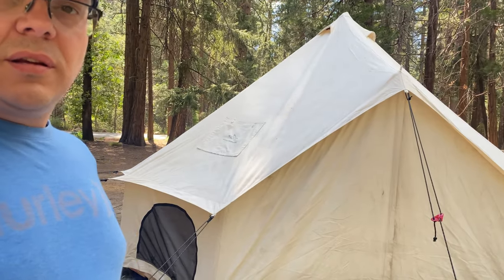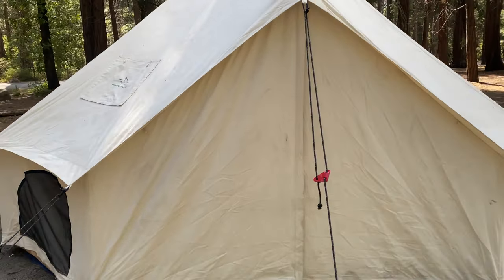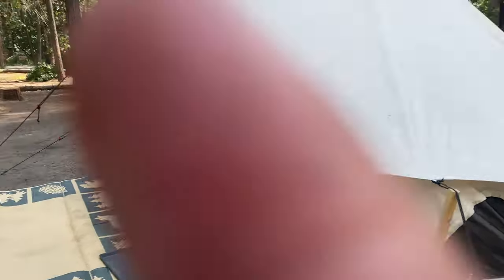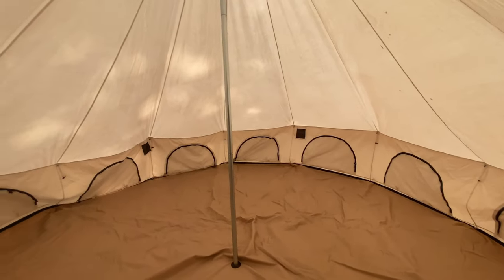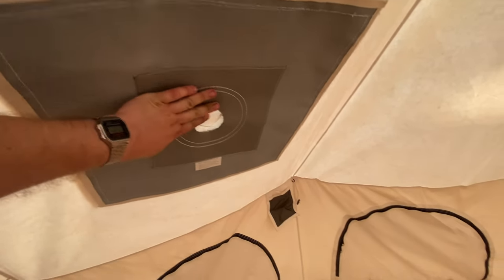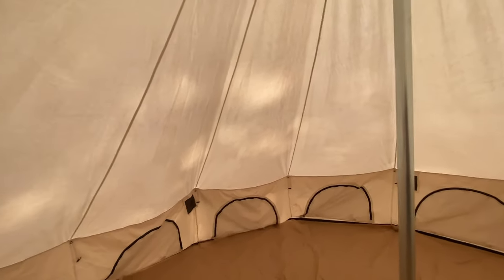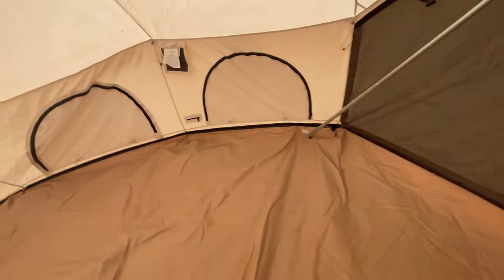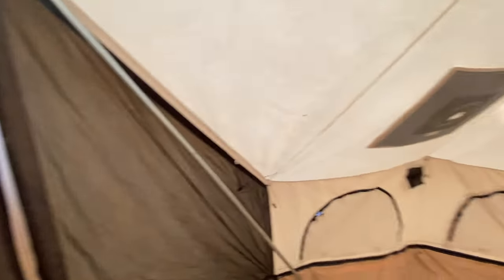WHITEDUCK 16.5' BELL AVALON CANVAS TENT REVIEW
Today we review the Whiteduck 16.5' Bell Avalon. A canvas tent that is suitable for almost all weather situations.